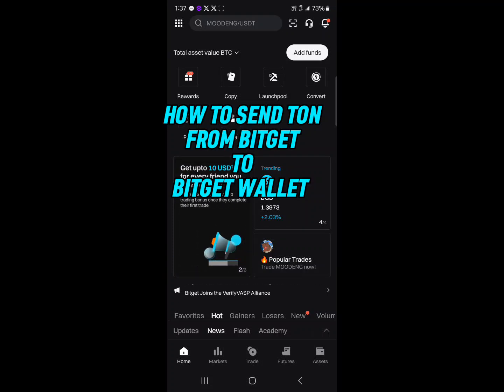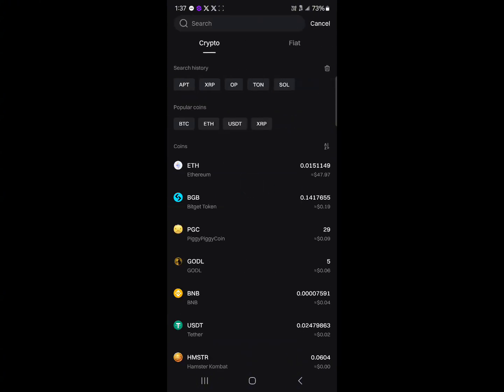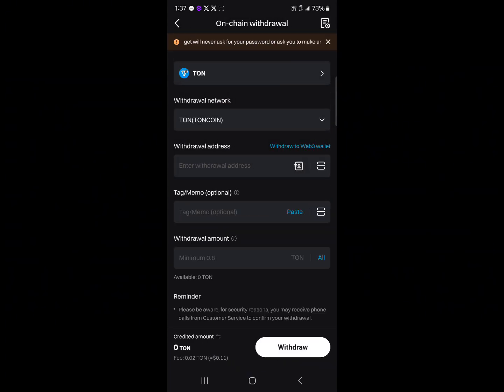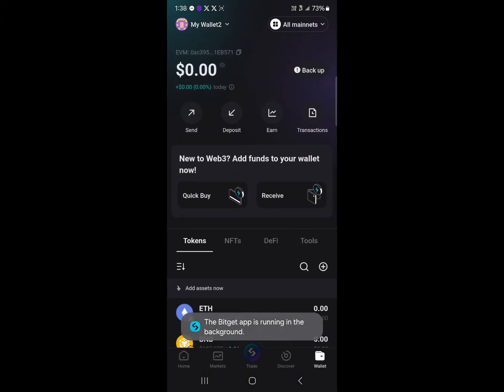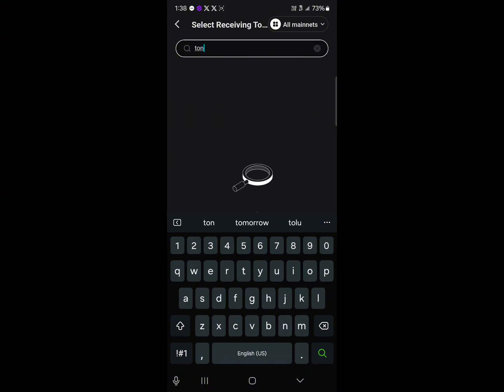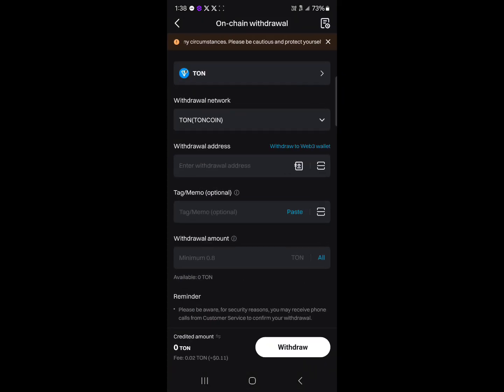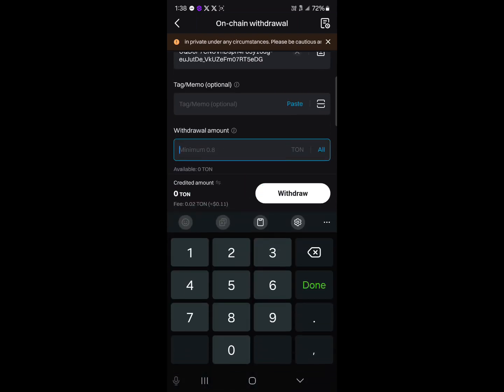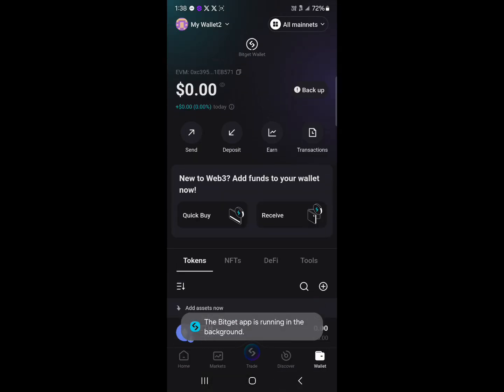How to Send TON From Bitget to Bitget Wallet (Step by Step)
In this quick video, I will show you How to Send TON From Bitget to Bitget Wallet (Step by Step). Don't have a Bitget account yet?

Learn how to effortlessly transfer TON from Bitget to Bitget Wallet in this comprehensive guide. We'll walk you through the process step-by-step, ensuring a smooth and secure transaction. Discover the ins and outs of Bitget's user-friendly interface and understand how to navigate the Bitget Wallet with ease. This video covers everything from initiating the transfer to confirming its completion, including tips on adding gas fees and optimizing your transfer experience. Whether you're new to cryptocurrency or a seasoned trader, this tutorial will help you master the art of moving your TON assets. We'll also touch on related topics such as transferring TON to Tonkeeper, moving USDT between exchanges like Binance and Bybit, and managing other cryptocurrencies within the Bitget ecosystem. By the end of this video, you'll have the knowledge and confidence to seamlessly transfer your TON and other digital assets between Bitget Exchange and Bitget Wallet, enhancing your crypto management skills and expanding your trading possibilities.